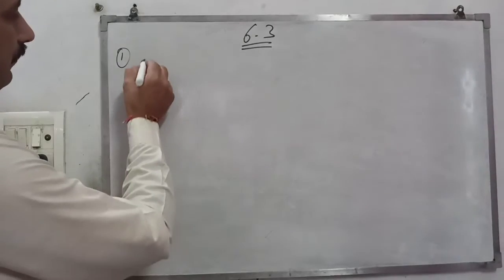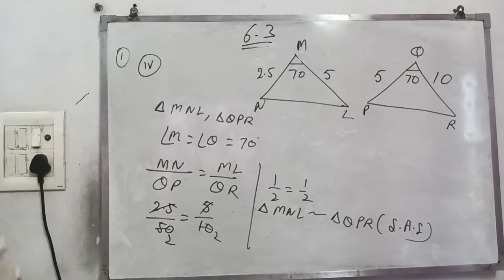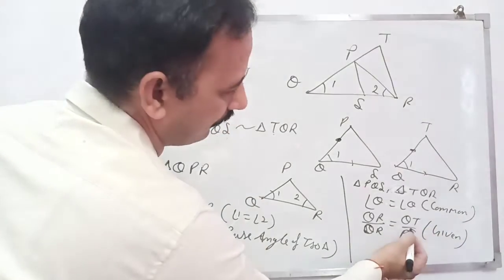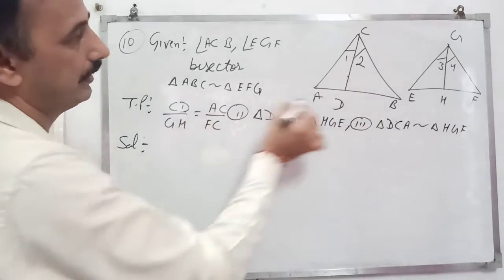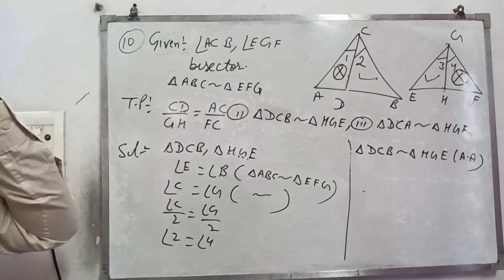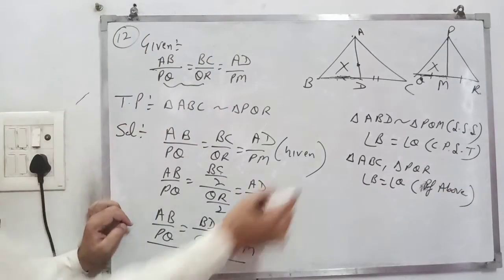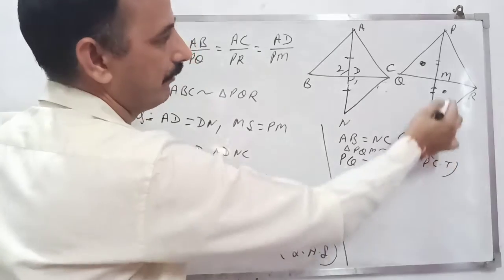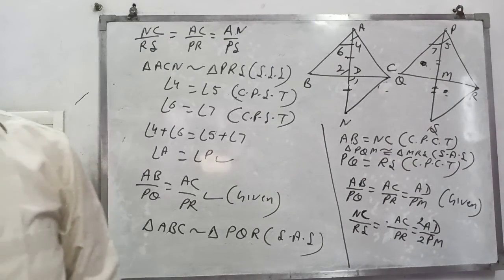Ex 6.3 class 10 simillar triangles